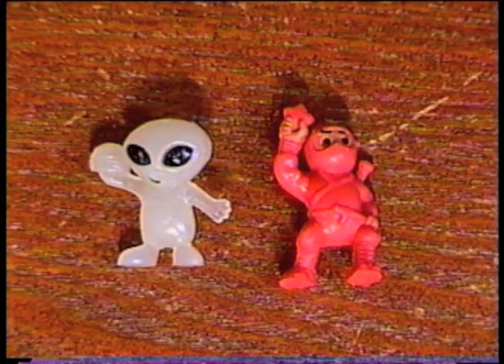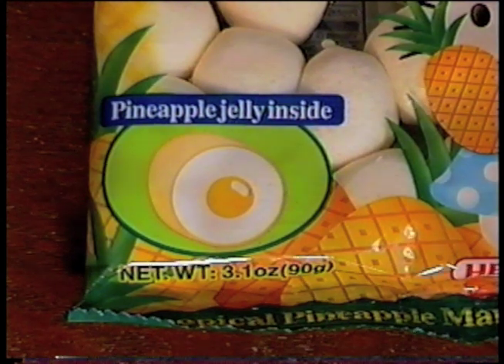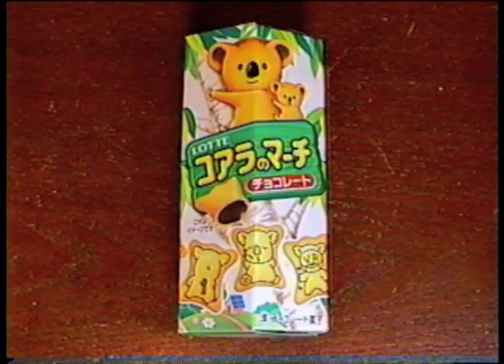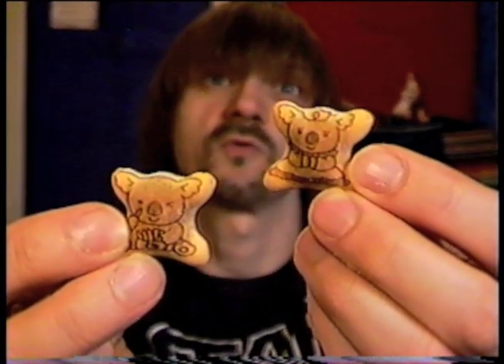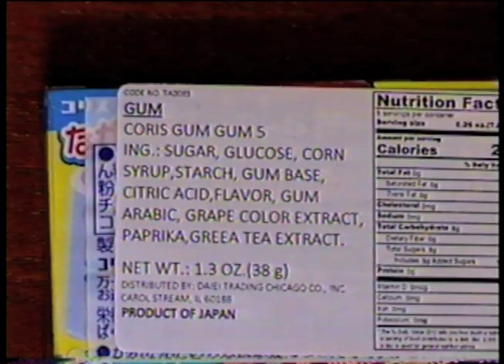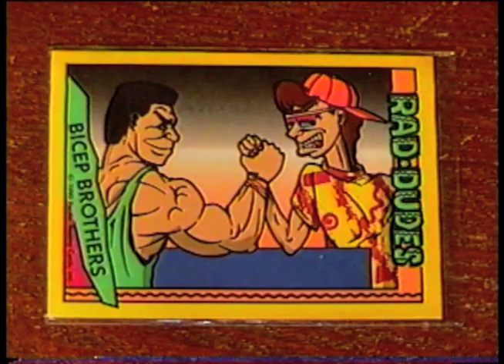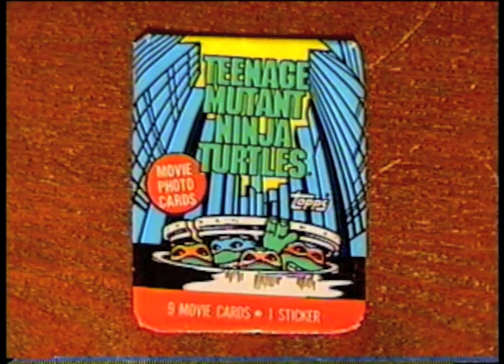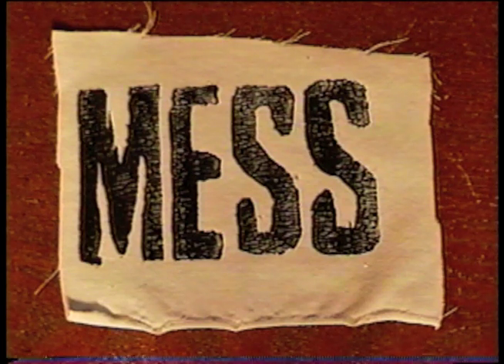Mail Day From Owen and Silas Camp -(Weird Paul) Unboxing Subscriber Gifts Haul Collection 2021